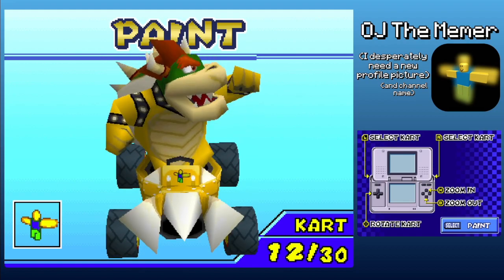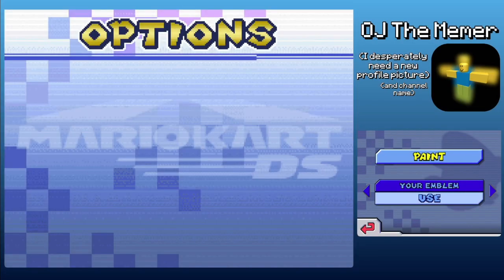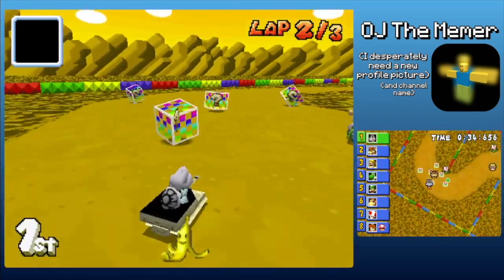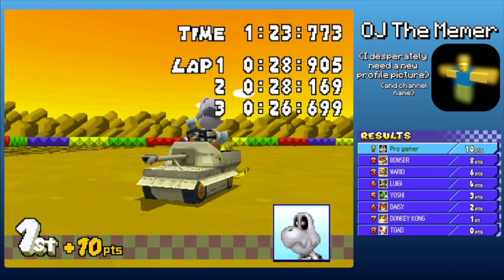Mario Kart DS Playthrough Ep4 - 100cc Retro Grand Prix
In this video, I continue my playthrough series of Mario Kart DS with the fourth episode while also changing my emblem and the video quality to 1080p... although lag becomes an issue and I change it back to 720p later on.

(You may have to change some things in-game like I did)

0:00 - New emblem
2:05 - Shell cup
10:45 - Banana cup
25:04 - Leaf cup
40:37 - Leaf cup, again
53:15 - Lightning cup